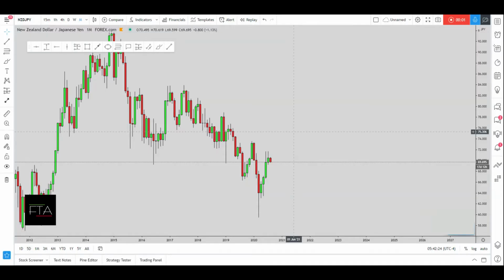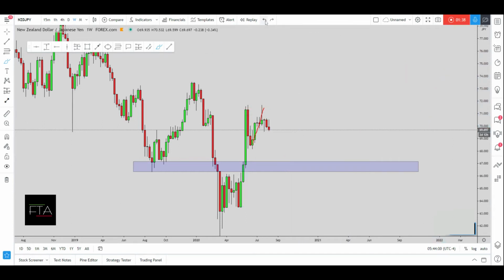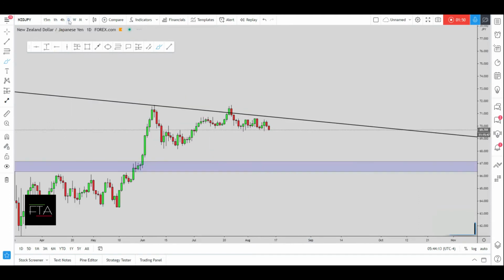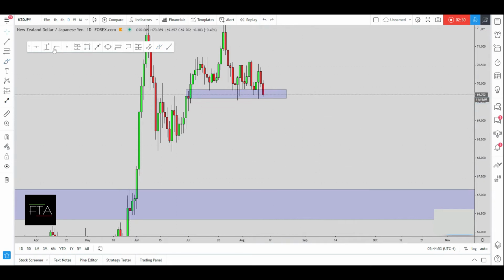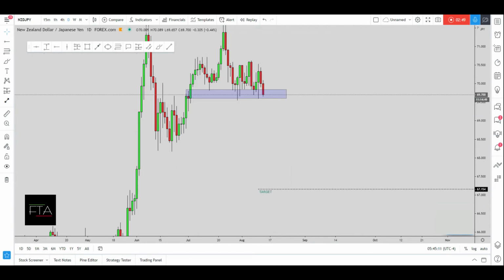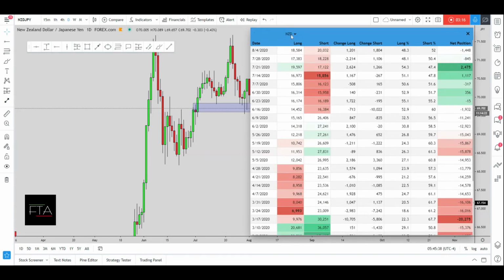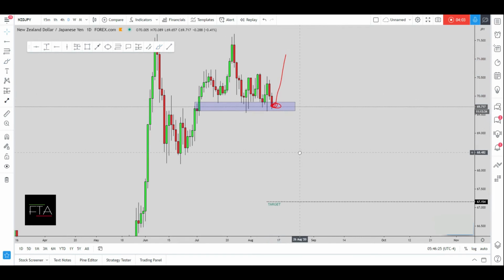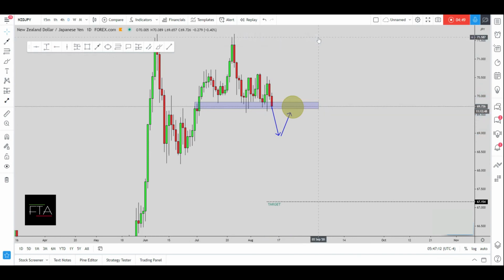NZD/JPY MULTI-TIMEFRAME TECHNICAL ANALYSIS | 14 AUGUST 2020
NZD/JPY technical analysis of today 14 AUGUST 2020